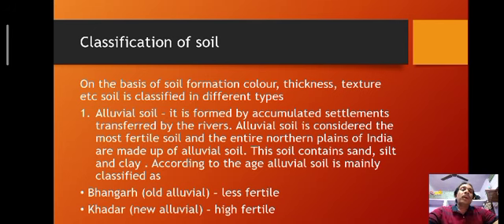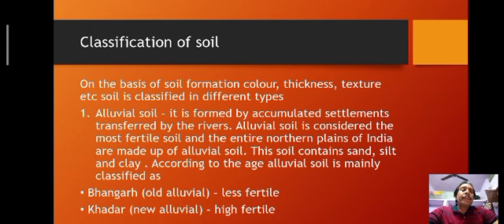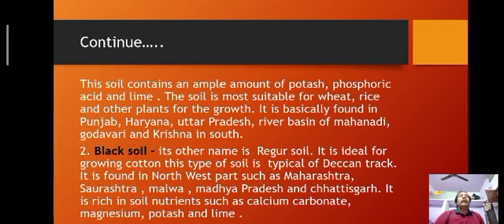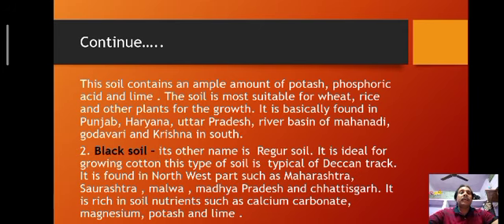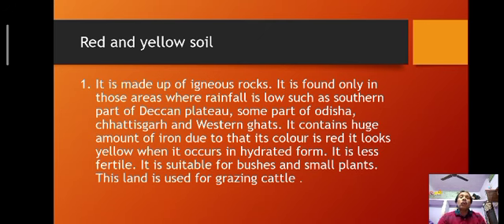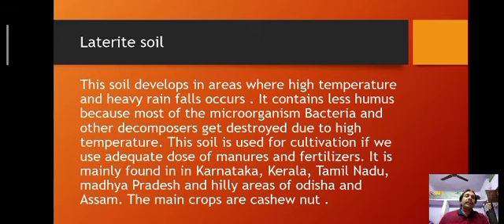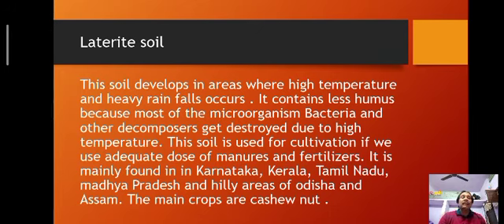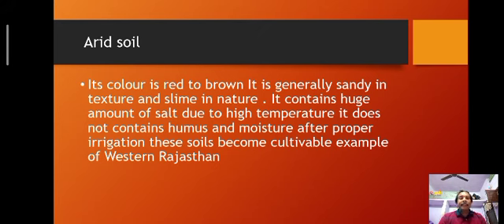Part 4 RESOURCE AND DEVELOPMENT Classification of Soil